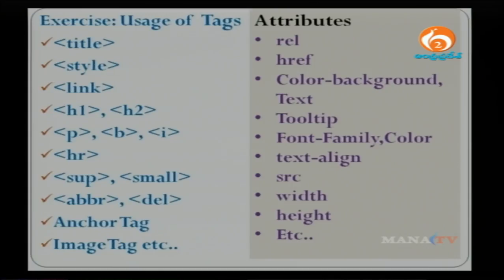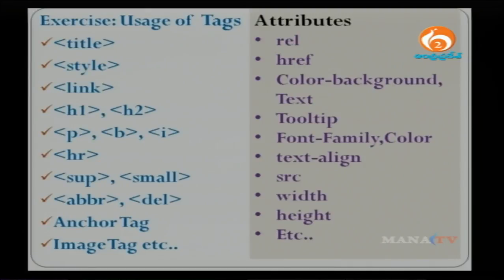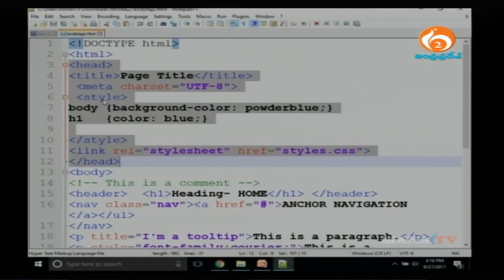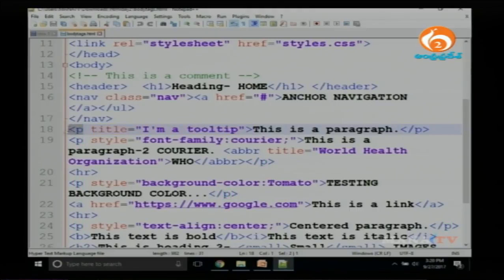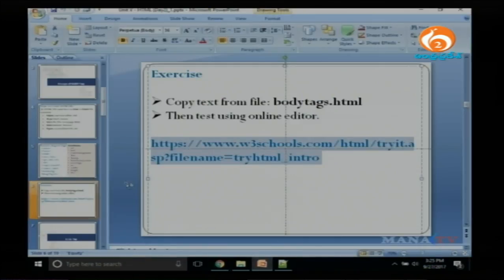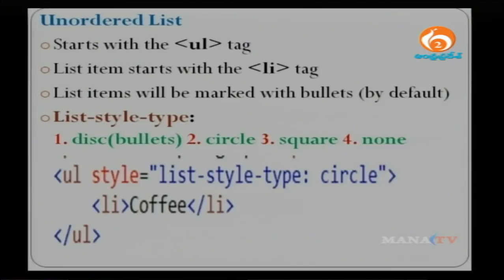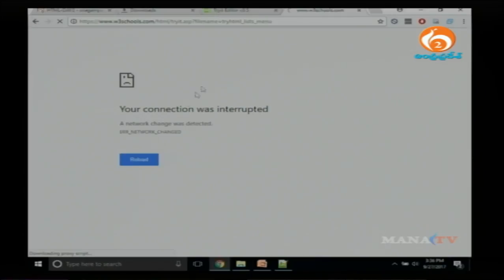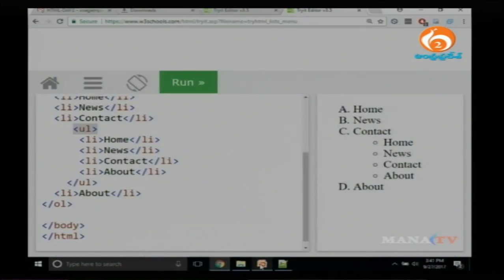APSSDC | MANATV | Hypertext Markup Language (HTML) -3 I 27-09-2017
Topic Name : Hypertext Markup Language (HTML)  -3
Presenters Name & Designation:  Mr. M.Anil Kumar , Trainer (APSSDC)